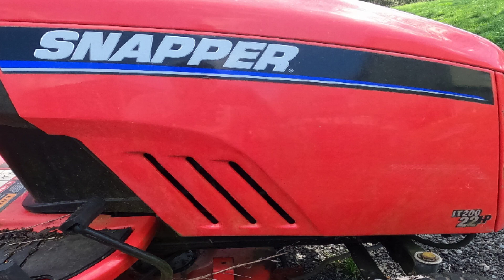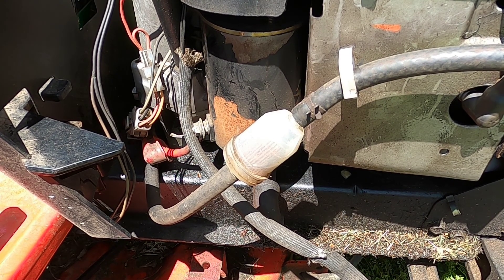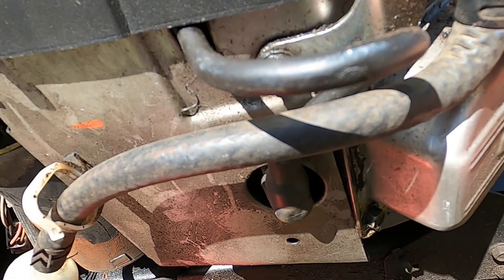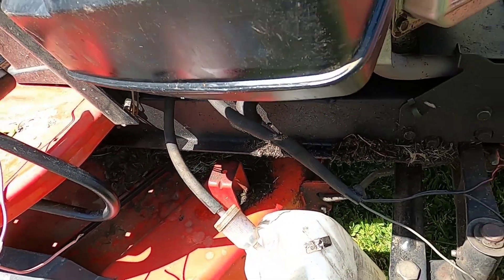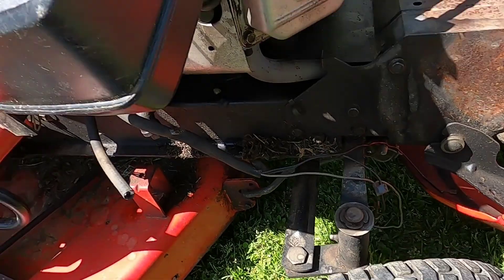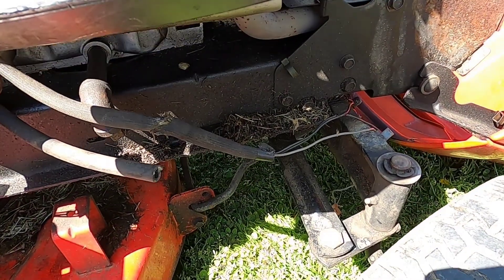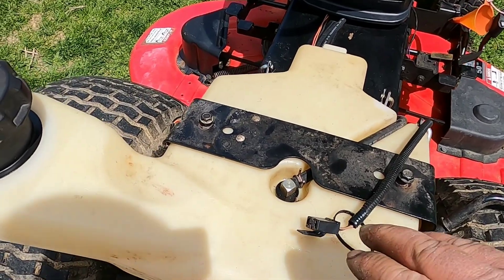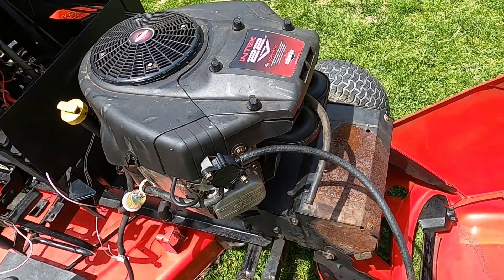Mower turns over, cranks but wont start fuel pump diagnose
I am working on this Snapper riding mower Lt 200 that turns over but won't start fuel pump diagnose
Genuine Fuel Pump by Briggs & Stratton